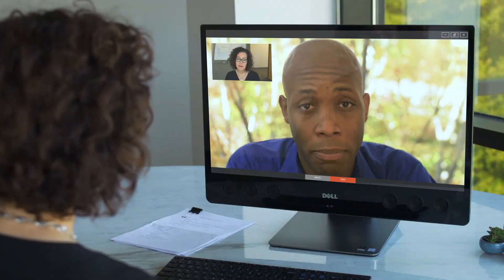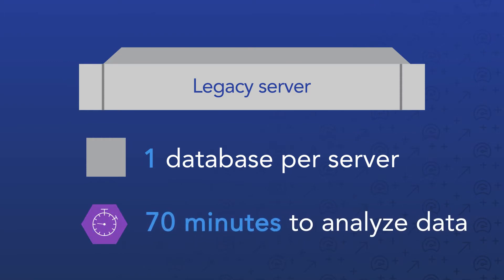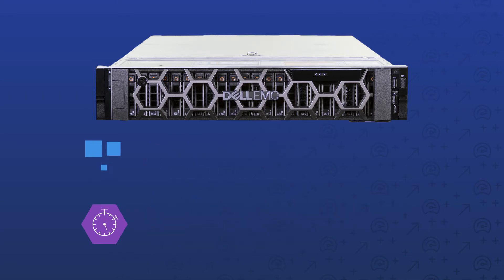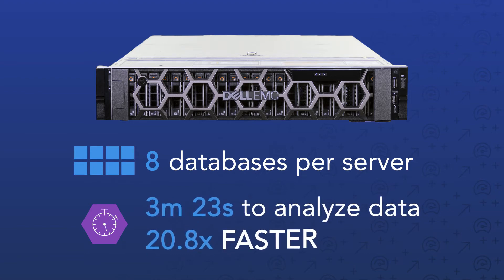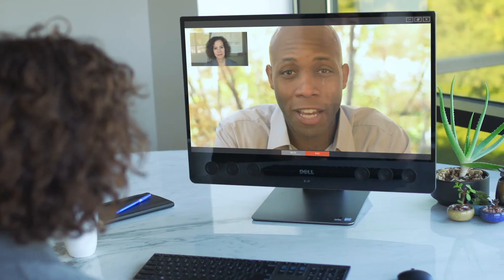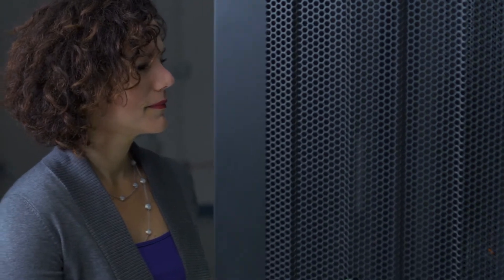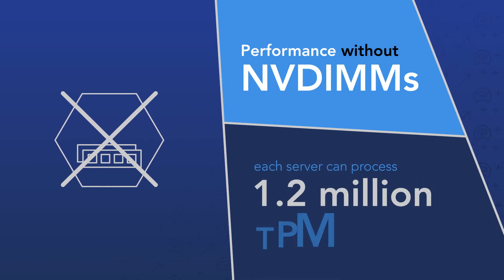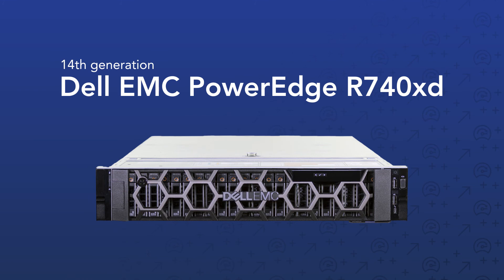Get faster business insights and serve more customers with the Dell EMC PowerEdge R740xd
At Principled Technologies, we found that refreshing to a new Dell EMC PowerEdge R740xd solution could help your business make faster decisions by drastically reducing the time it takes to query a data warehouse. Upgrading storage components can extend that benefit even further.

We also found that using NVDIMM-N storage with SQL database-driven PowerEdge servers could increase the number of online transactions your business can handle, allowing you to serve more users.